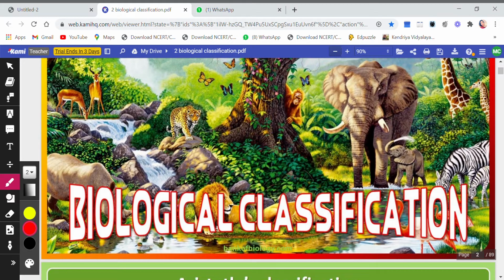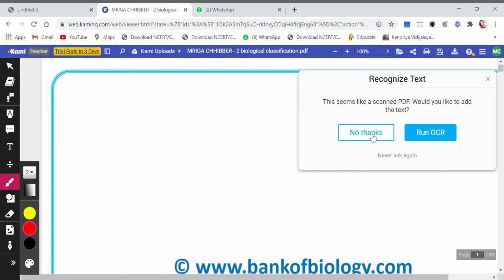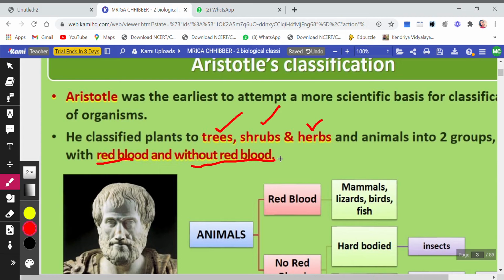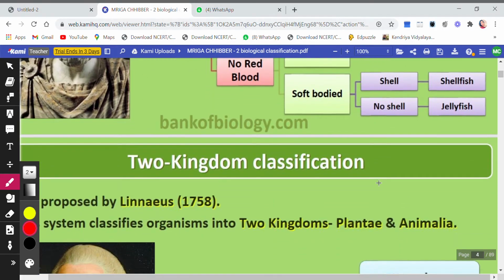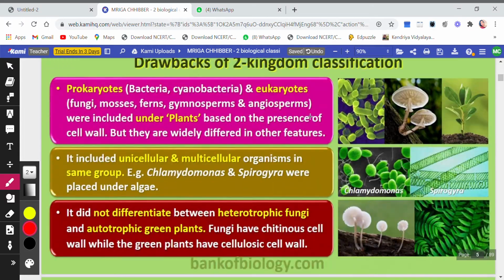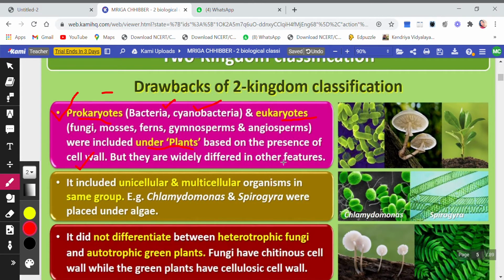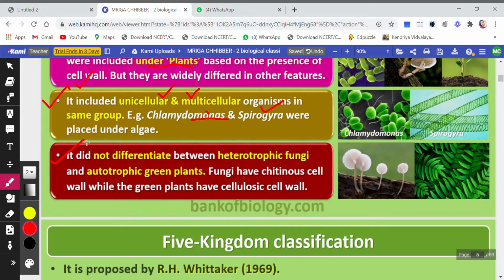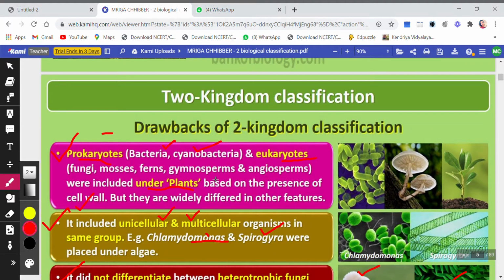TWO KINGDOM SYSTEM AND ITS DRAWBACKS